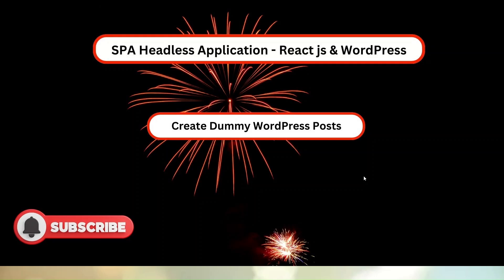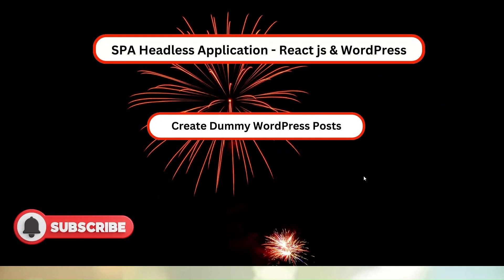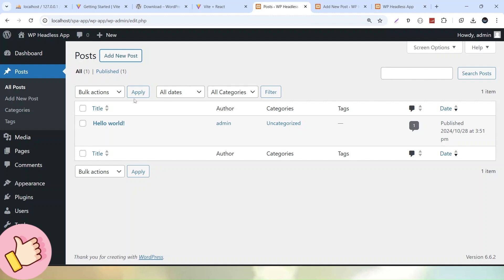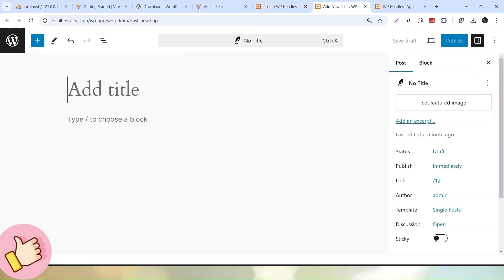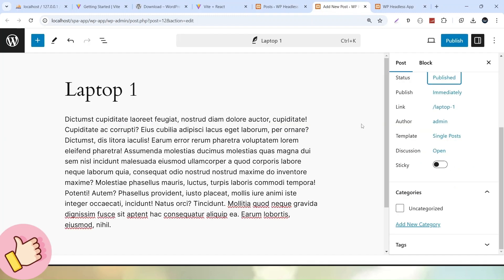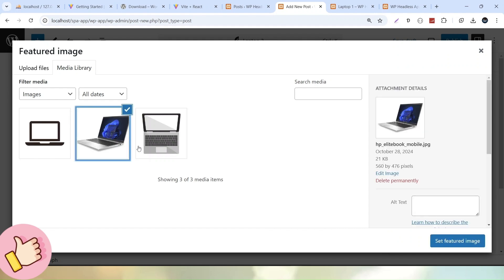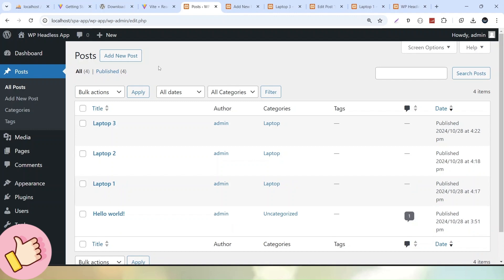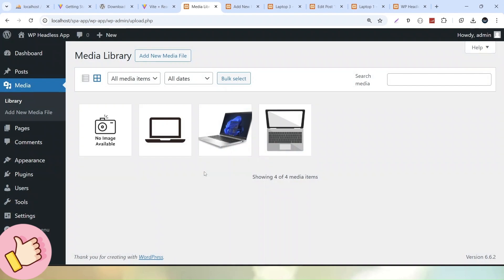React js with WordPress APIs Headless Application || Dummy WordPress Posts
Learn how to create a Single Page Application (SPA) using React.js and WordPress! In this tutorial, we'll show you how to build a headless application that combines the power of React's frontend capabilities with WordPress's backend. Perfect for developers looking to modernize their WordPress sites and enhance user experience. Follow along for a step-by-step guide!

This is your Channel to Learn and Grow Web Development Skills.